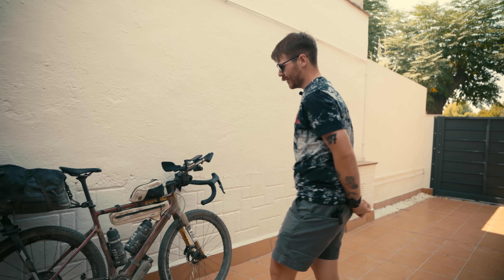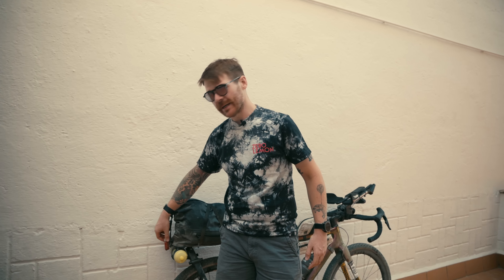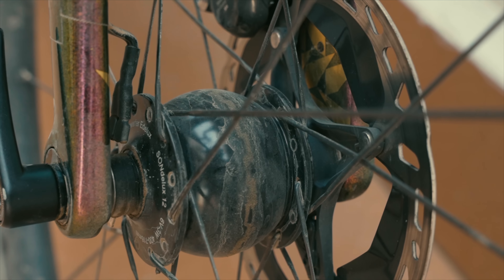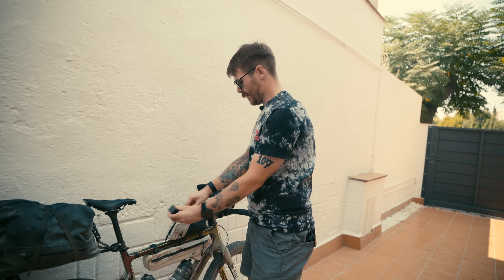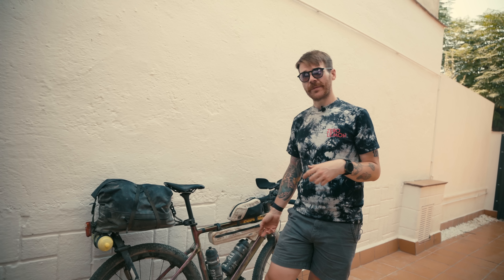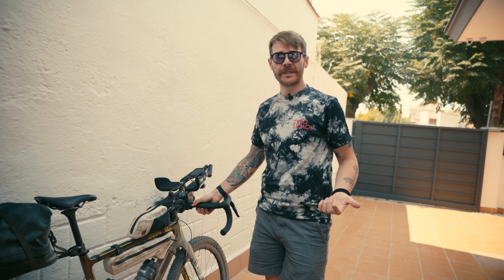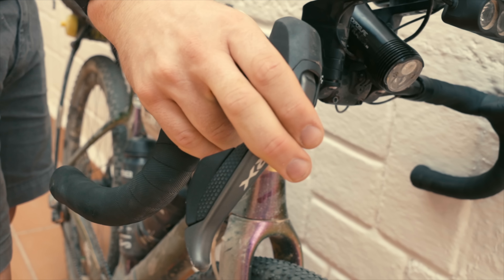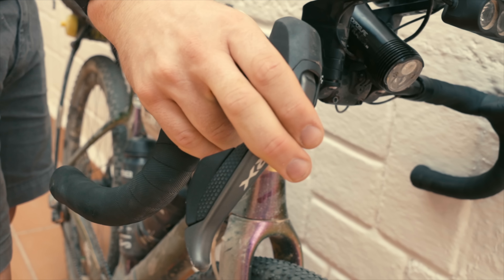Badlands 2022 Bike Check. What I Actually Packed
Badlands. A race renowned for its diverse landscapes and attracting some names well known from within and outside of the sport. From deserts to forests, coasts to summits, Badlands has it all. And all the drama. 2022 is my second time at the race, tackling on probably the most beautiful and brutal ultra race out there. In this 3 part video series, I'll be showing you the highs and lows of taking part in Badlands. In part 2 I do a rundown of my bike and the setup I used Thanks to Schwalbe, Shimano, Cervélo and Tailfin for helping to fund this documentary series.

Purchase some nice new bits for your bike from South Downs Bikes

Attacus Cycling,  Cervélo, Lazer Helmets,  Shimano, Schwalbe Tires, Parcours Wheels, Sungod Eyewear, Tailfin Cycling, Komoot, Styrkr